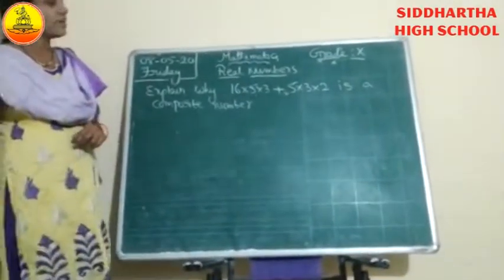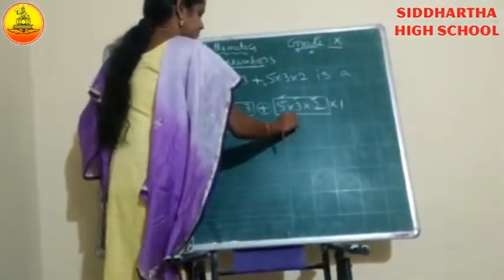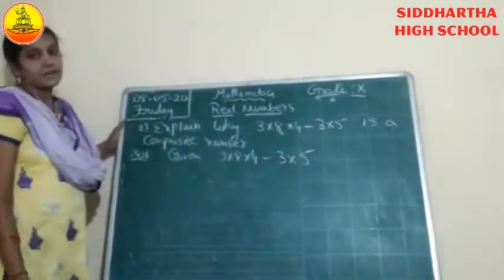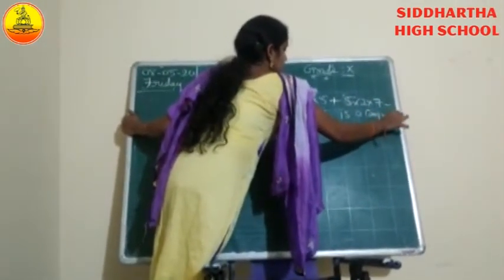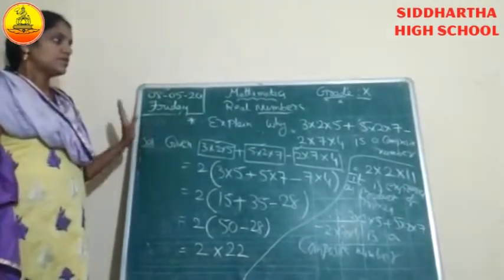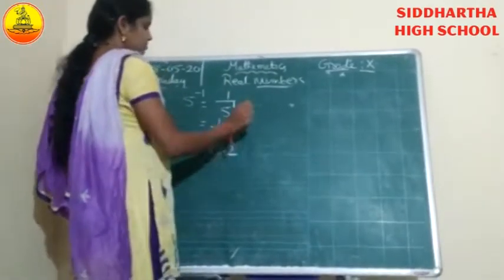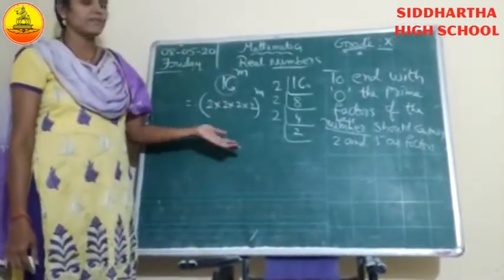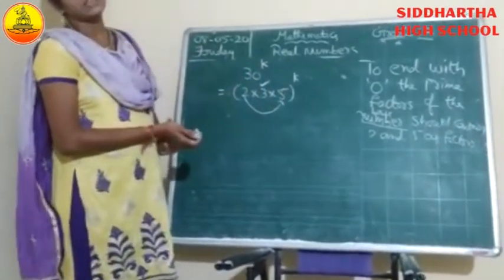GRADE X Real Numbers Exercise 1 2